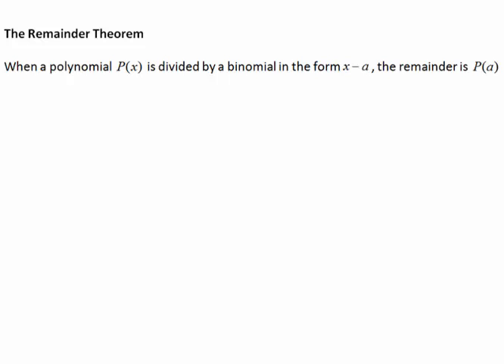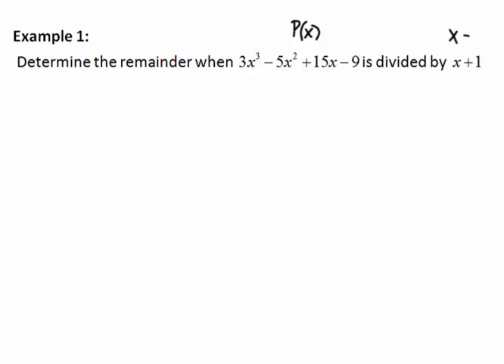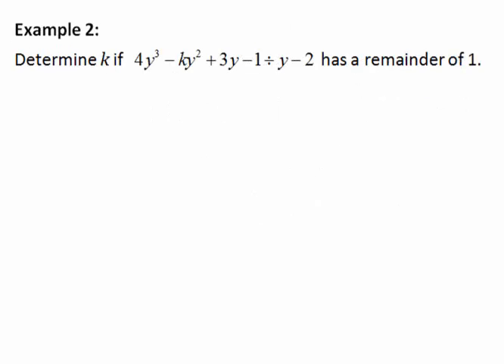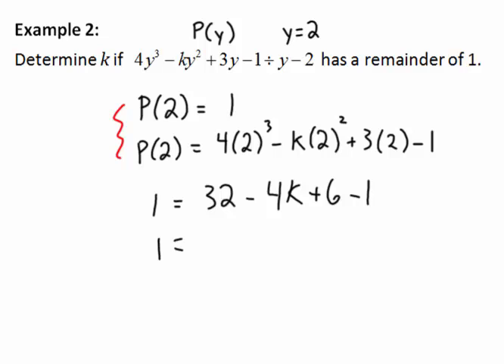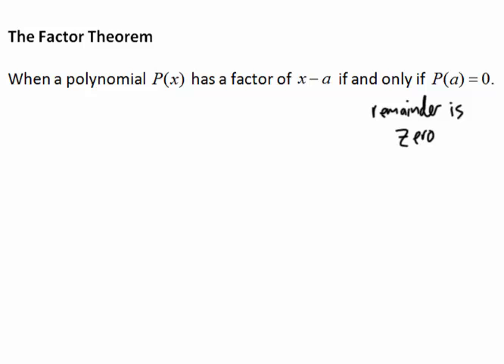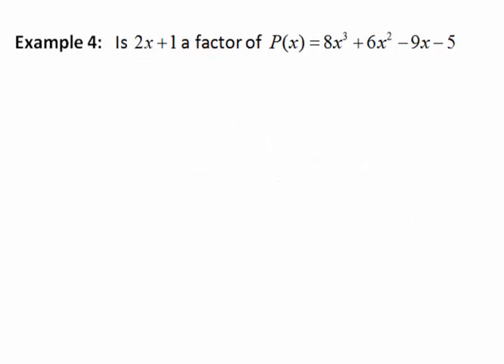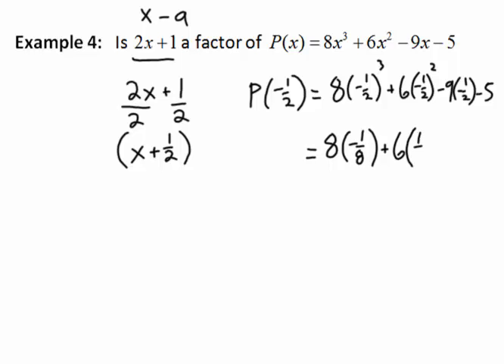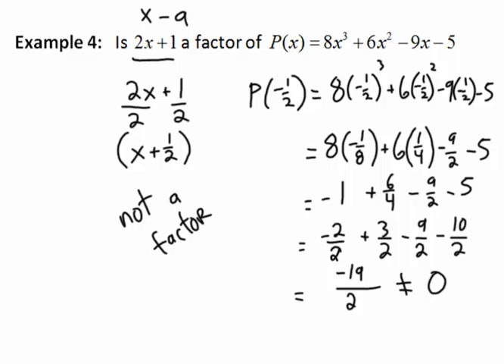2.4 The Remainder & Factor Theorems